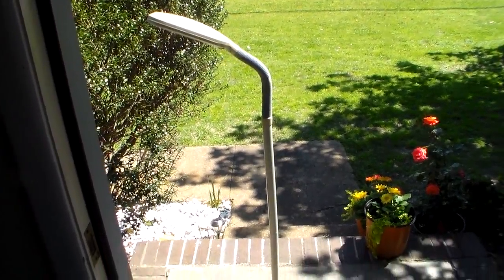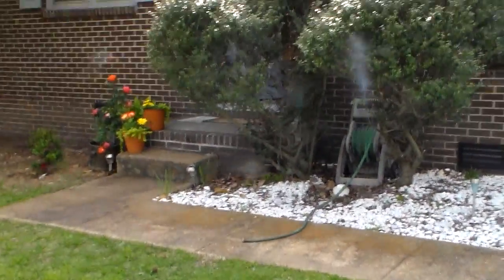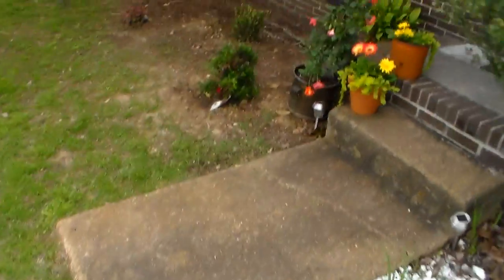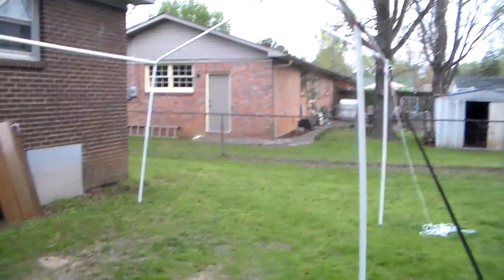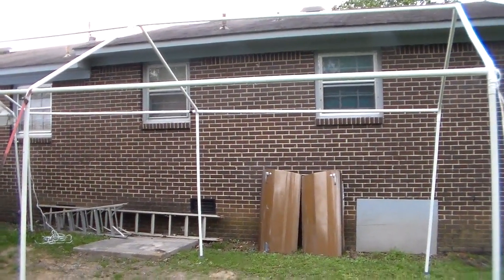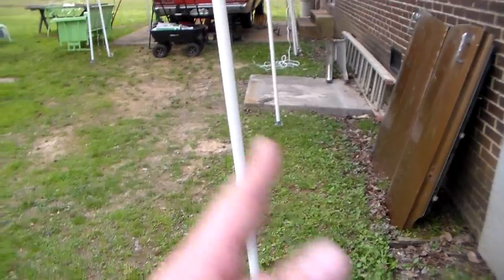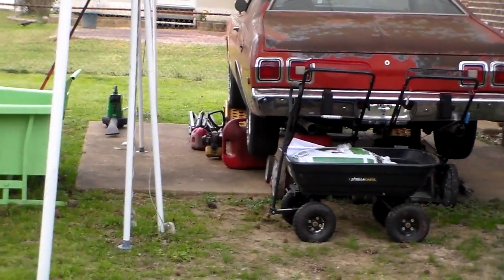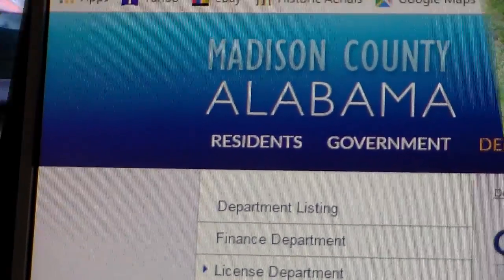What's going on around here?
Several things.